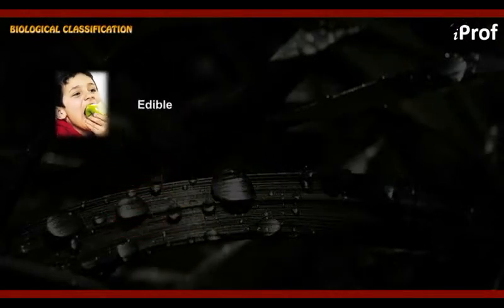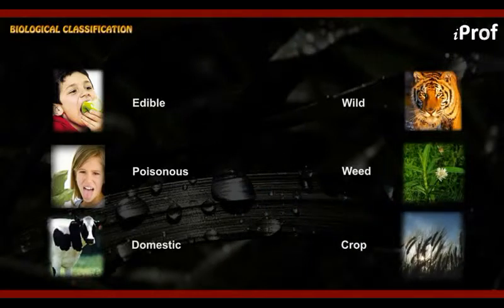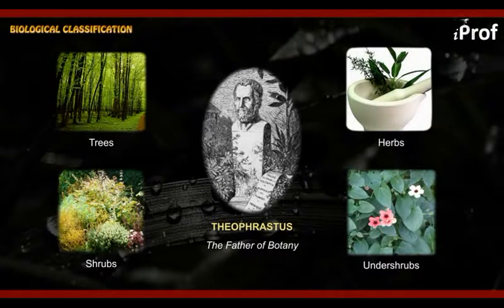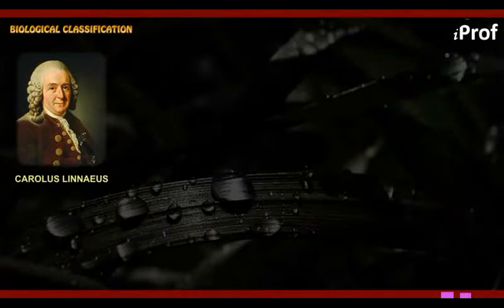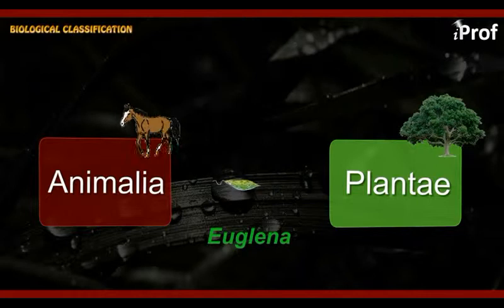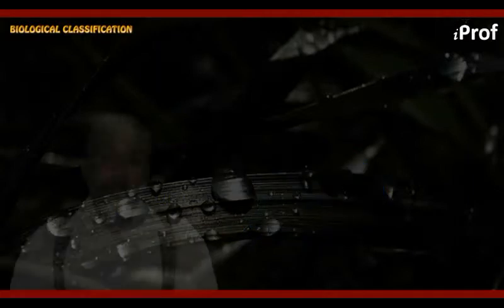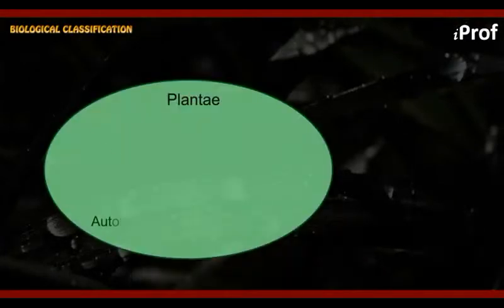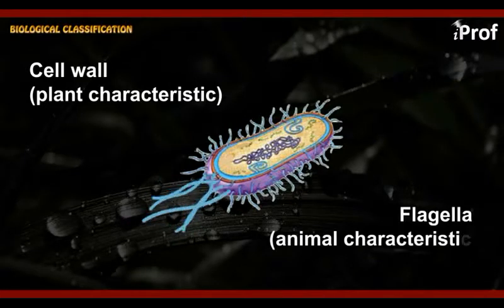Crack Your AIPMT 2014 Examination with The Digi Library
This video is describing about the biology classification. which is a complete place for those people who are looking to crack their AIPMT 2014 exam. They have latest mock test, digital notes, high quality videos, study material and much more. Visit their website, and start your AIPMT preparation today.